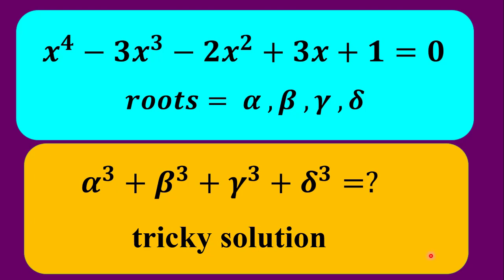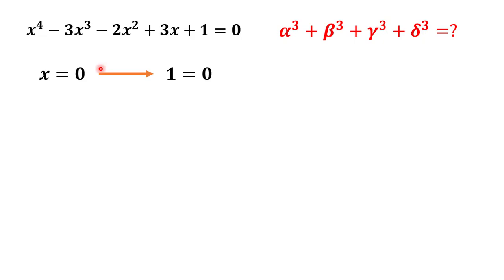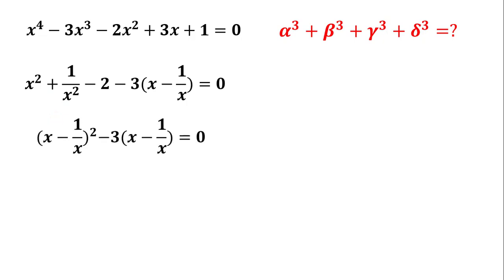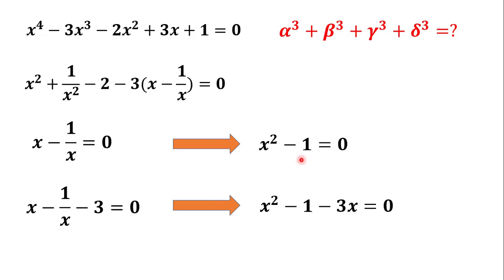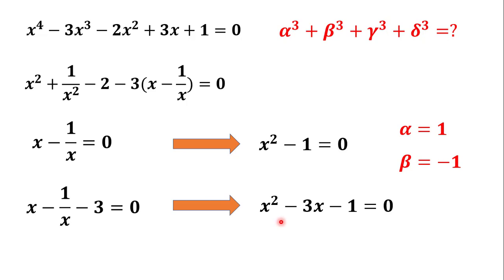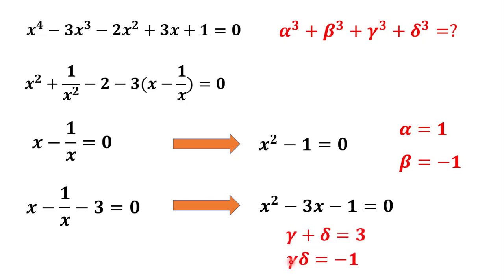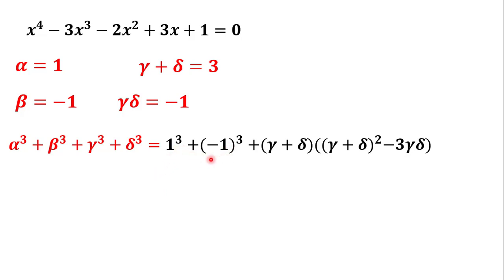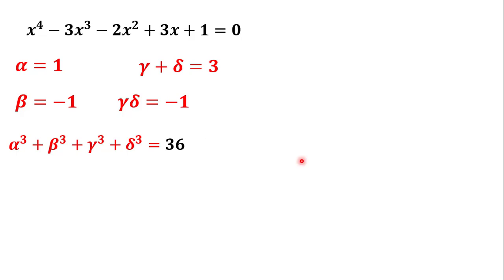Math Olympiad Question | quartic equation | sum of the cubes of the roots of a quartic equation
in this video, we are going to find the sum of the cubes of the roots of a quartic equation.